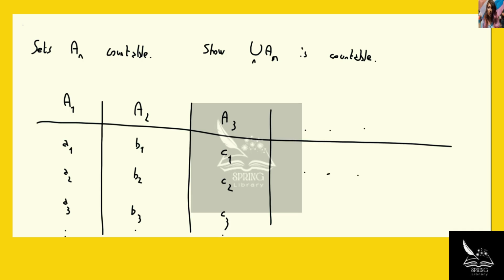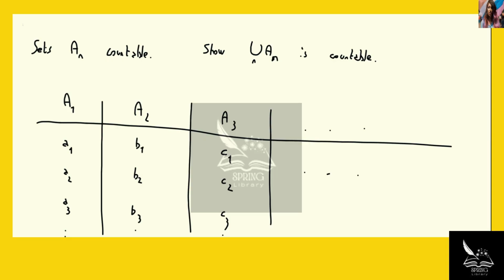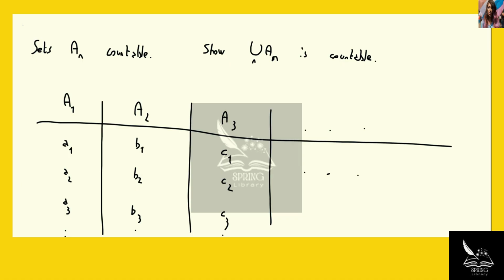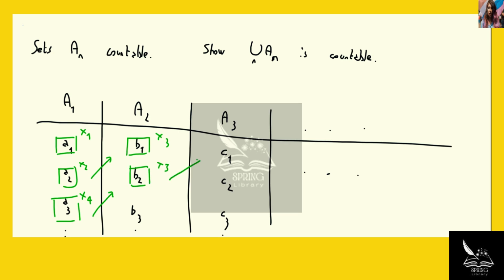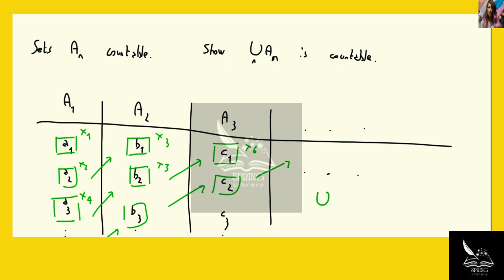[Math] Use Exercise 25 to provide a proof different from that in the text that the set of rational n